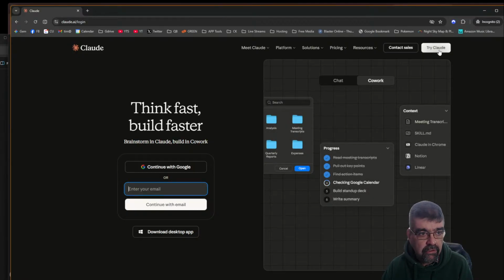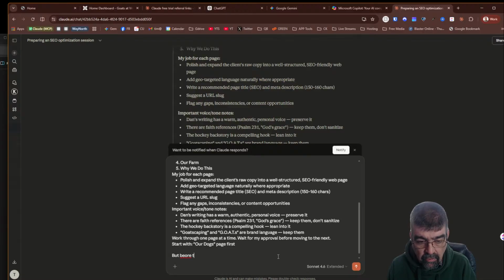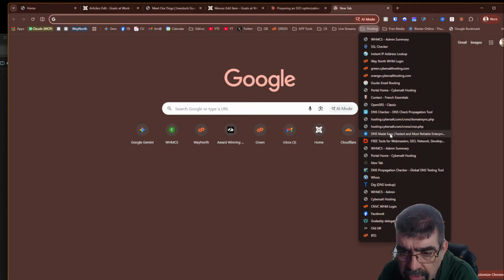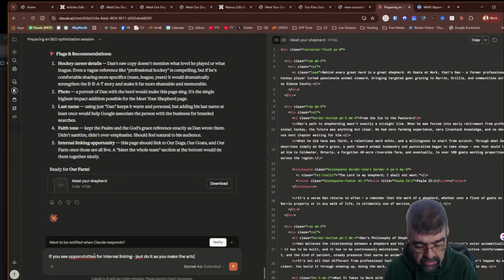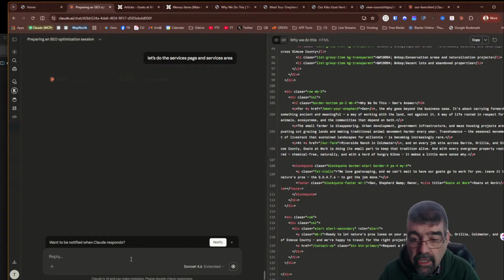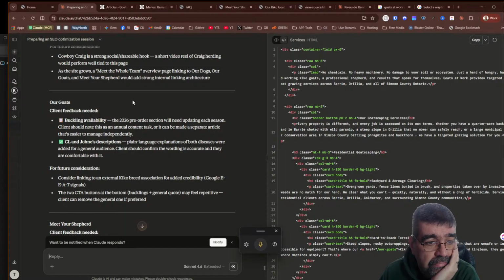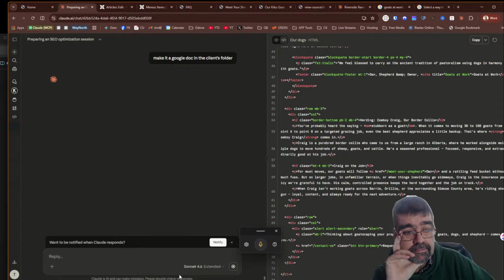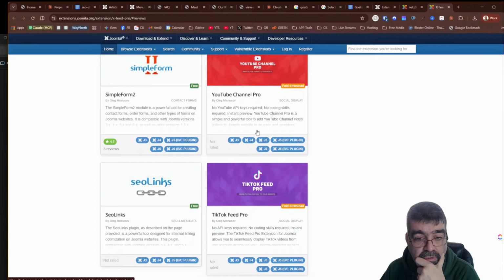Using AI to Do Joomla SEO - 👀 WMW 329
Join us as we use AI to do some SEO work on my client's site.

 00:00:00 – Intro, Sponsors & AI SEO Overview
 00:04:54 – AI Tools & Workflow Setup
 00:11:39 – Prompt Engineering for SEO
 00:26:01 – AI Content Creation & Joomla Workflow
 00:43:37 – Scaling Content & Internal Linking
 01:01:28 – Claude Artifacts & Advanced Features
 01:09:12 – SEO Pages & Optimization
 01:17:42 – Client Reporting & SEO Audit
 01:32:26 – Optimization & Delivery
 01:45:12 – Building Reusable AI SEO Skills
 01:49:54 – Tools, Insights & Wrap-Up